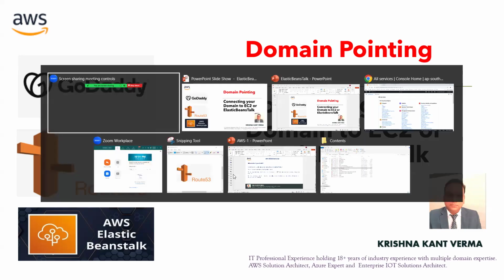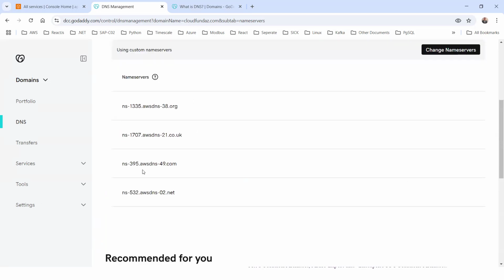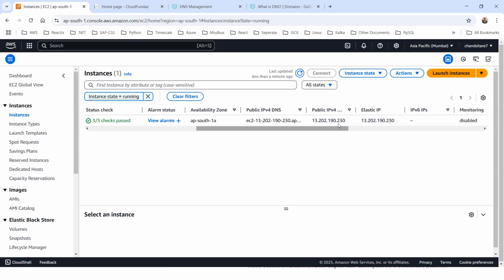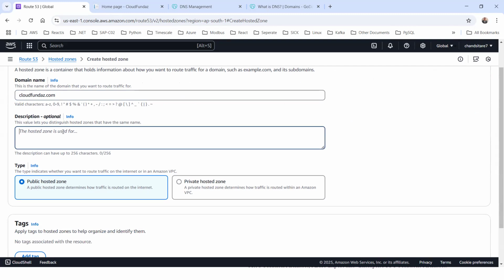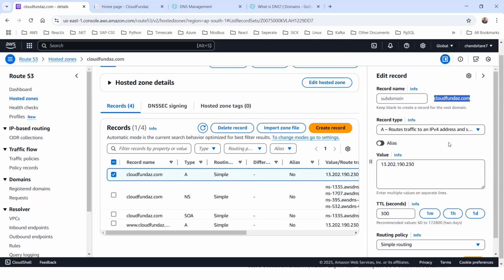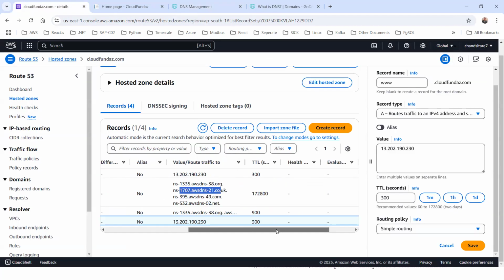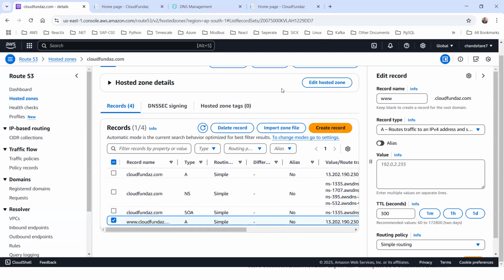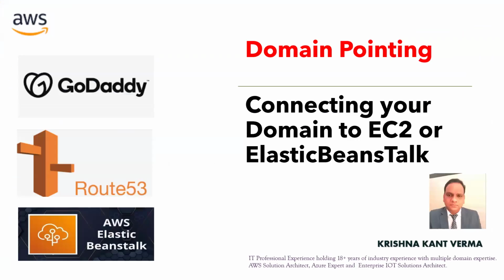How to Connect Domain to AWS ElasticBeansTalk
In this video we have explained, How to connect our domain to the IP address of the EC2 machine where we might have hosted our app or the url of AWS ElasticBeansTalk.